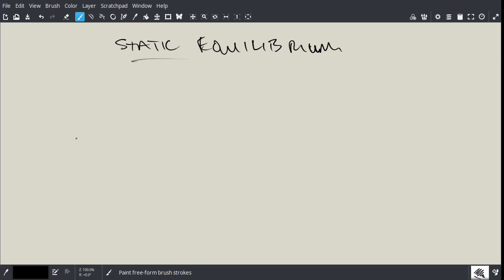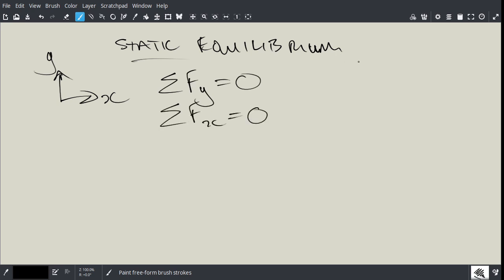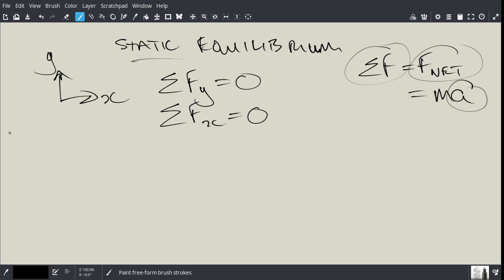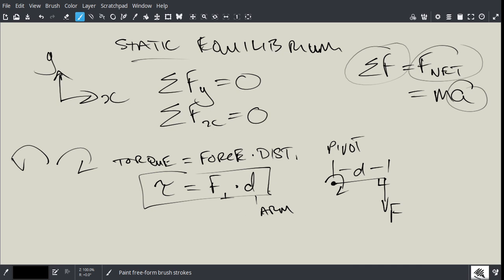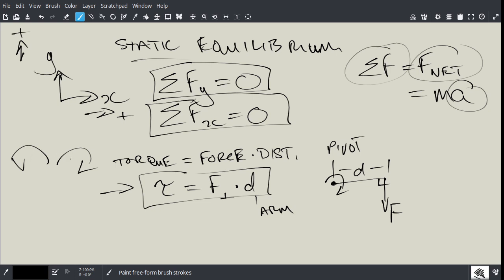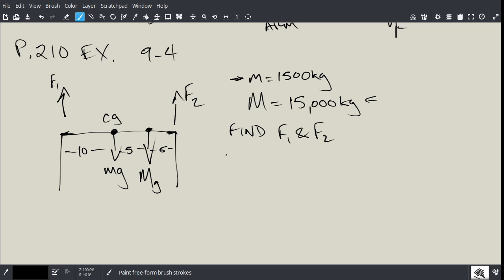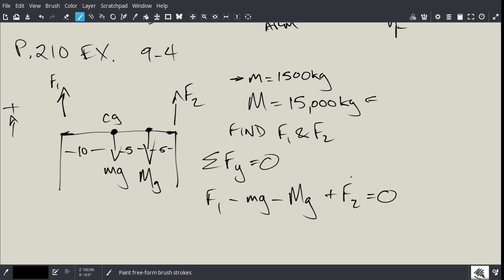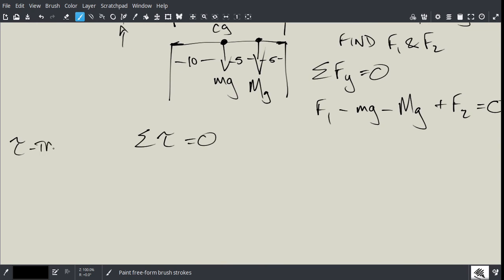phy12 - static equilibrium 1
Intro to statics